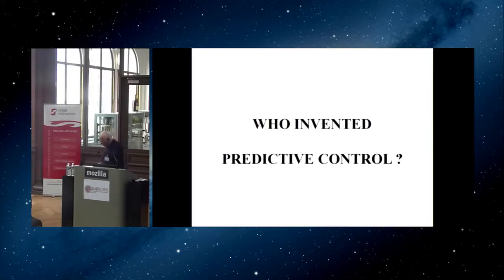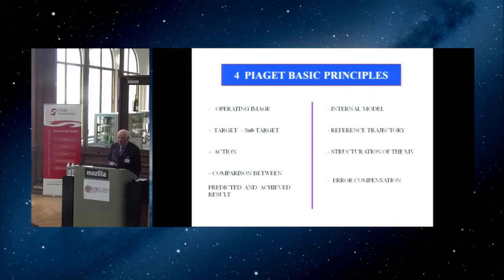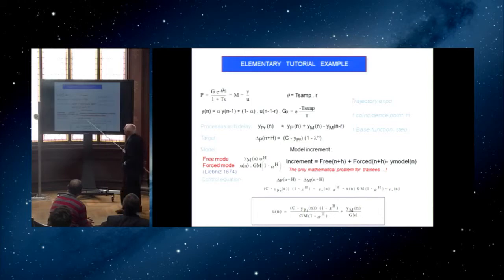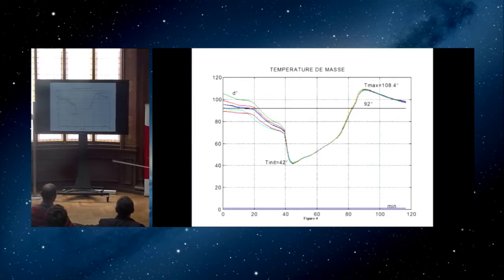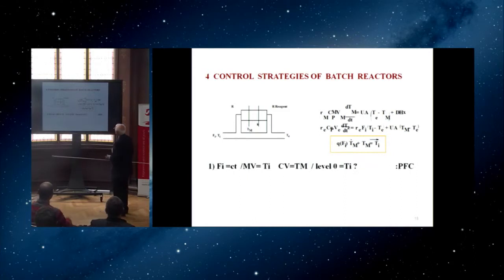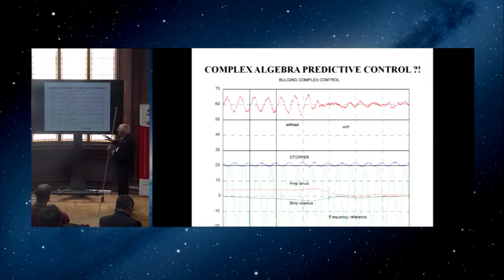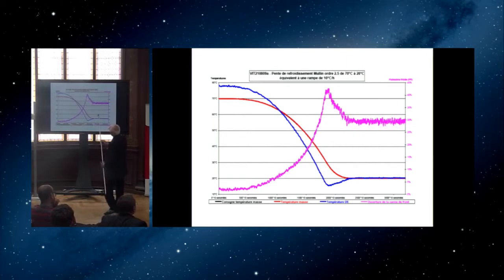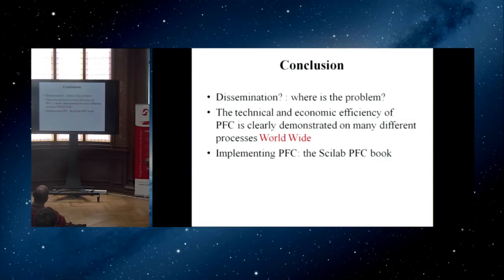ScilabTEC 2015 - J. Richalet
"Predictive Functional Control"
By Jacques Richalet for ScilabTEC 2015